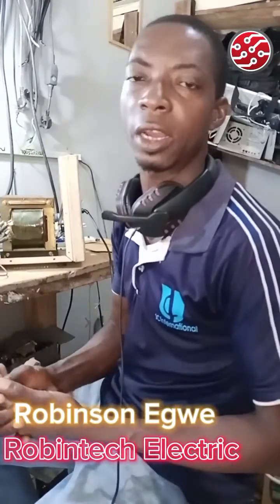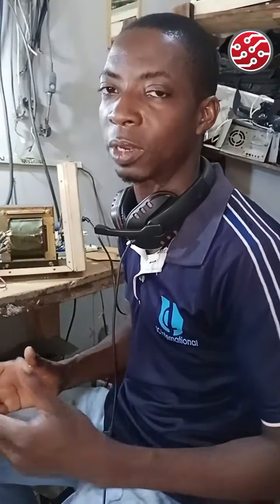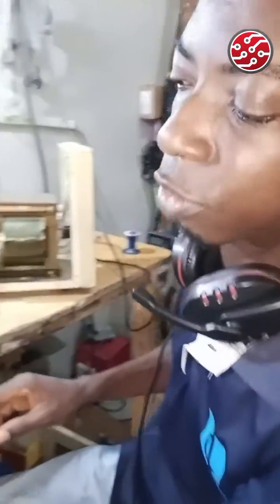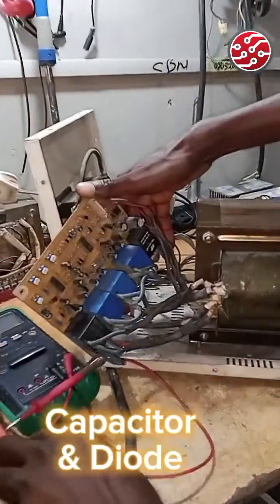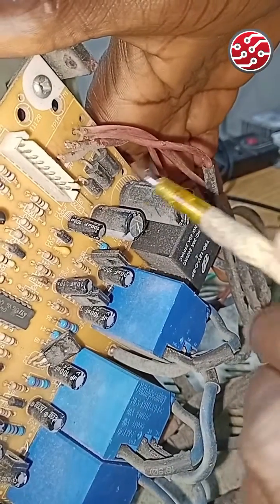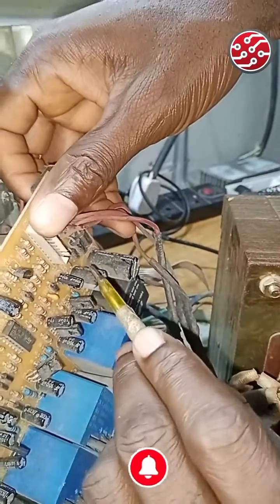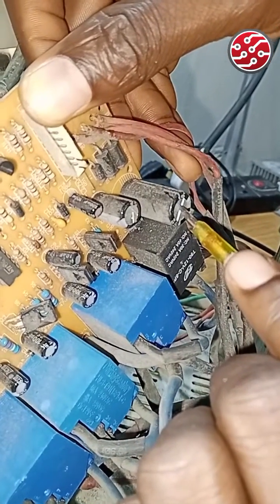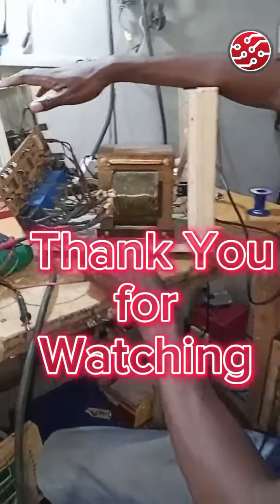How to Fix Voltage Stabilizer that always blow Fuse or cut off Breakers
When your Voltage Stabilizer is always cutting of fuses or the Breaker trips off instantly...
The Video above shows what is causing it
✔️like and
✔️make your comments